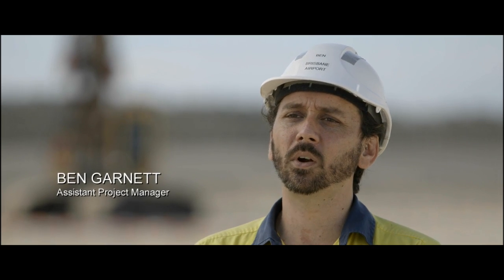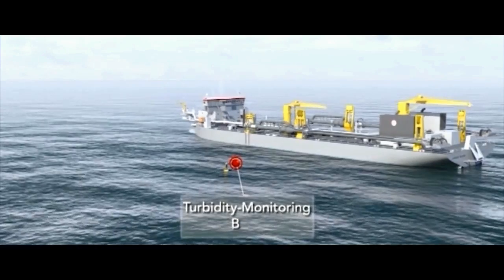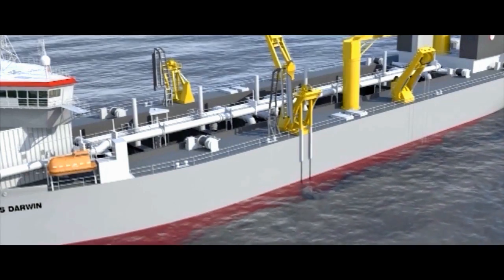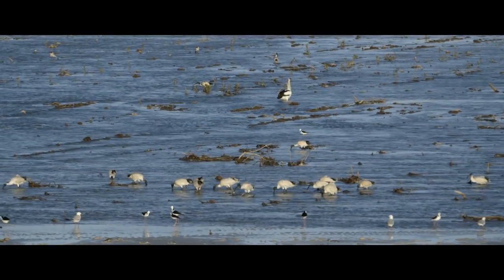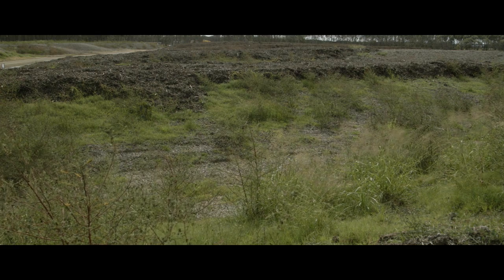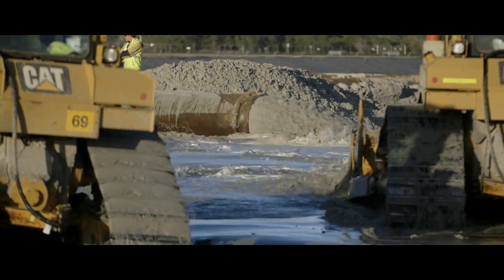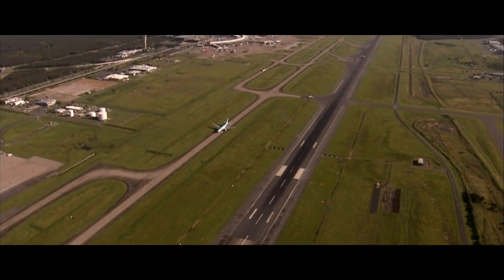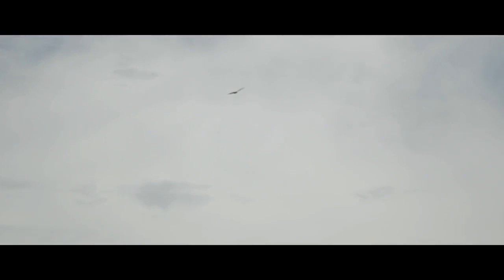Brisbane's new parallel runway - Environment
This video explains the focus on environmental management in the construction of Brisbane Airport's new parallel runway.  It includes details on the work undertaken to ensure the project meets the highest environmental standards throughout, including the sand dredging and land reclamation stages.